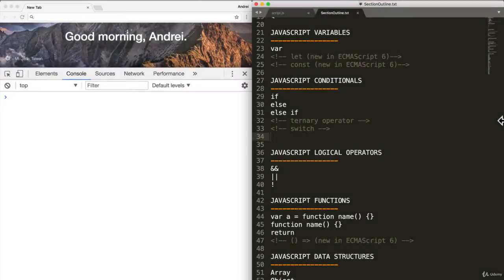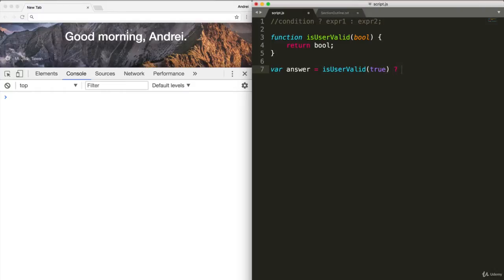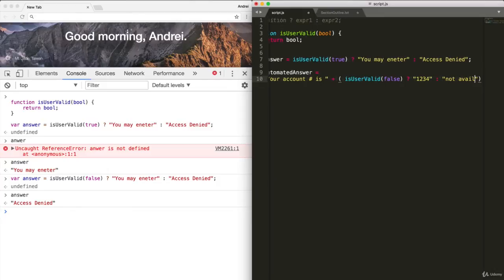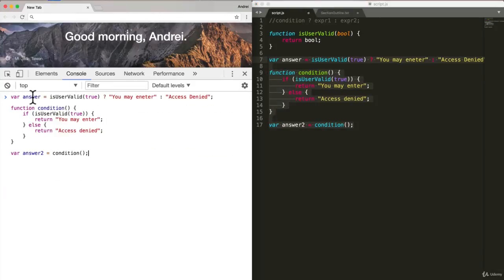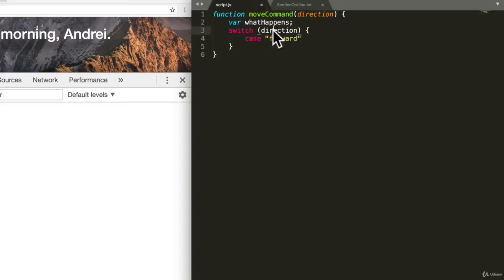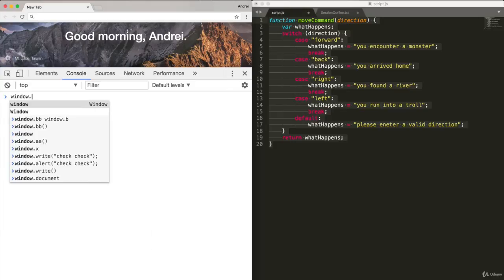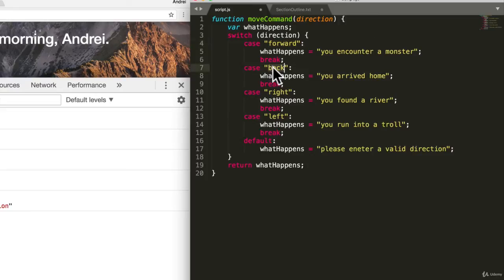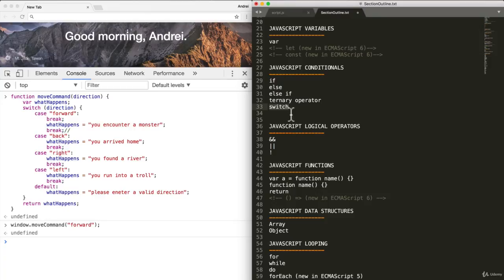13. Advanced Javascript | 2. Advanced Control Flow | Technical Warna